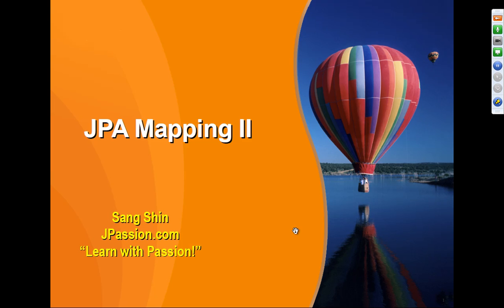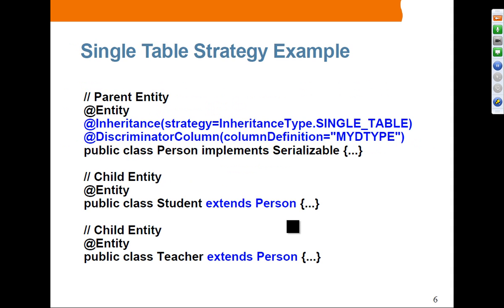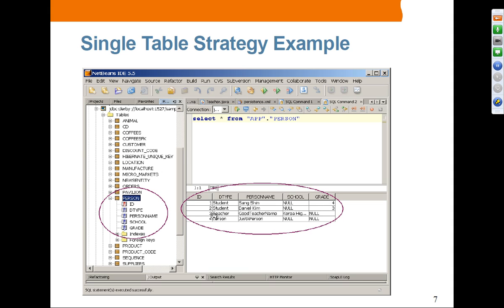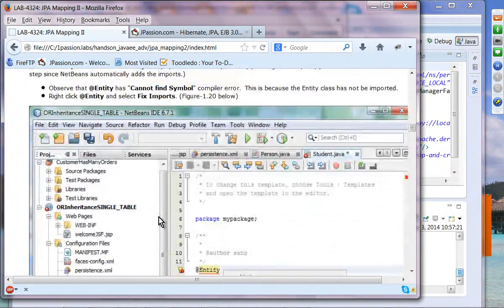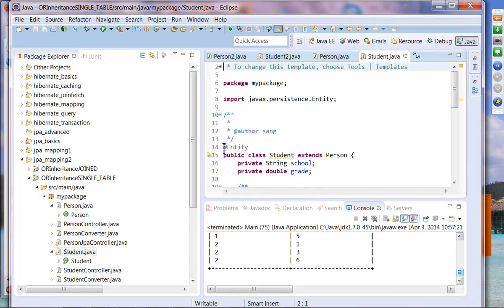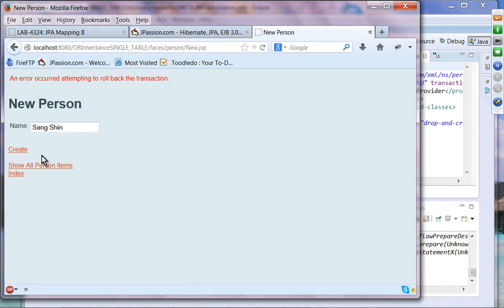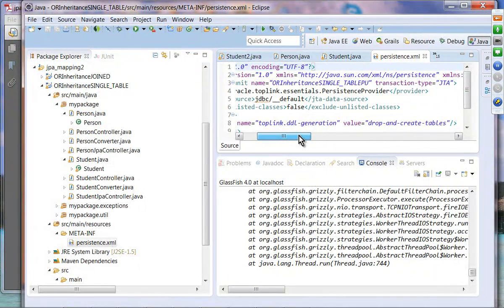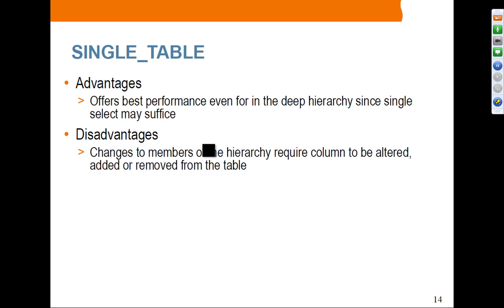JPA Mapping Part 2 (from JPassion.com)